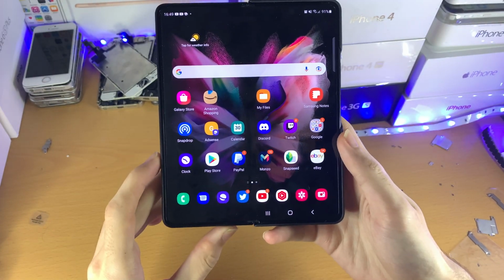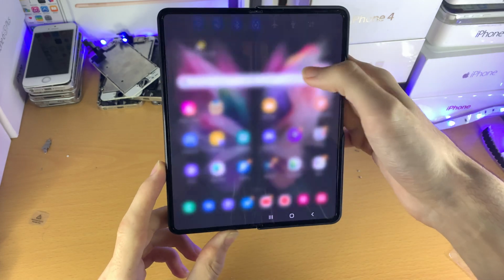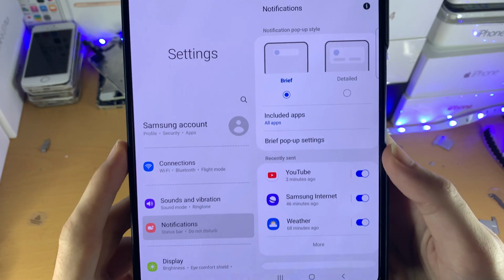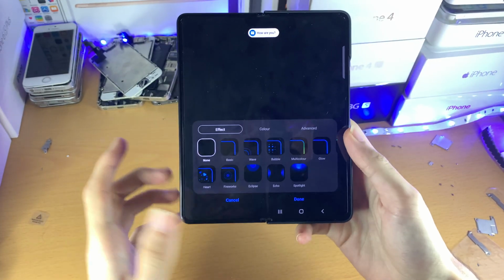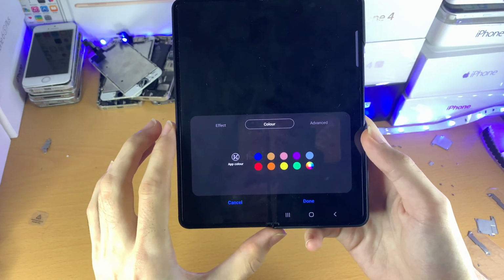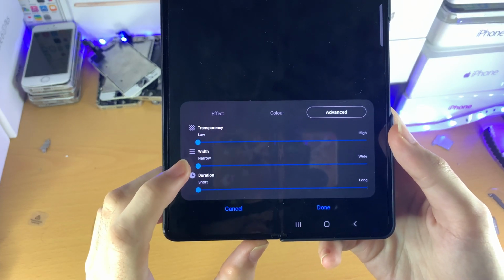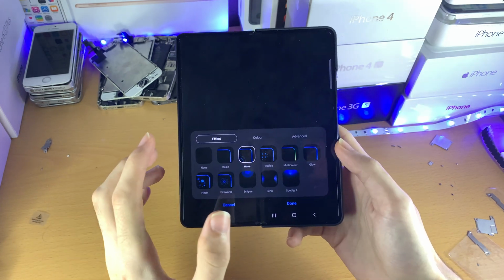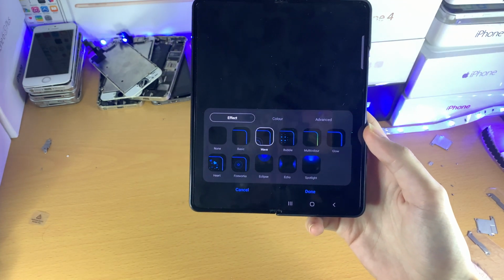How To Turn On LED Notification Light in Samsung Galaxy Z Fold 3! [Enable LED Notifications]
How To Turn On LED Notification Light in Samsung Galaxy Z Fold 3 | Enable LED Notifications on Samsung Galaxy Z Fold 3! Do you own the Samsung Galaxy Z Fold 3 and want to Turn On a LED Notification Light? If so, this tutorial is for you! I will teach you how to enable LED notifications on the Galaxy Fold 3. The process is very easy, and by the end when you recieve any notification, a LED light will show up when the notification appears!